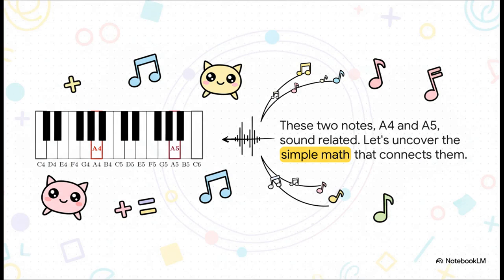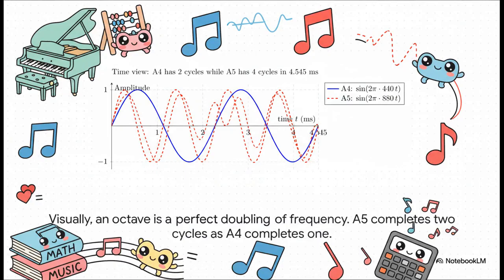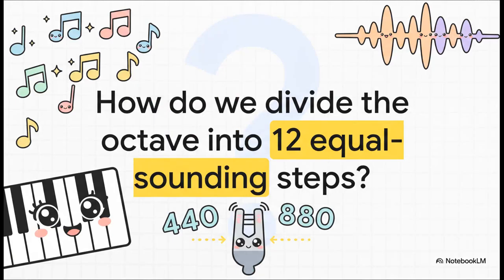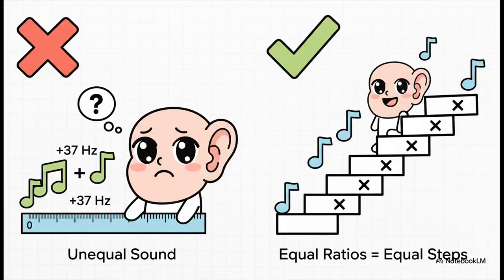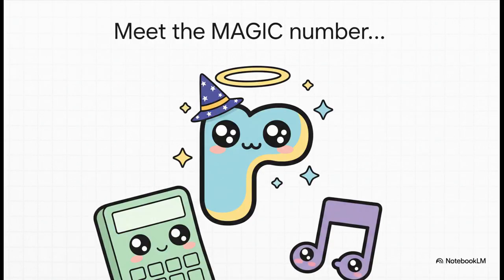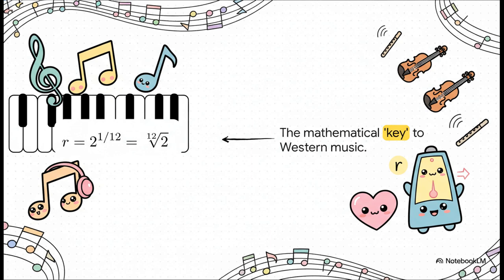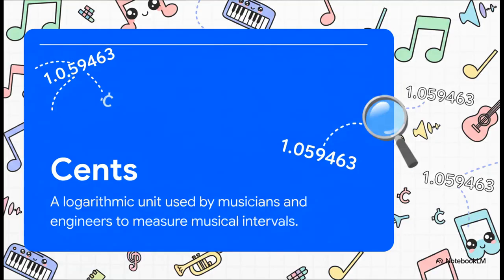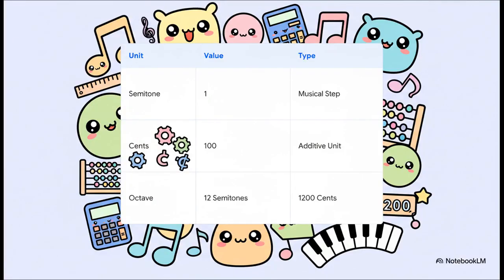A Short Lesson on Math and Music (A4-A5)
Starting from A4 = 440 Hz and A5 = 880 Hz, we show that an octave is a doubling of frequency and that equal-tempered musical steps form an exponential/geometric pattern, where each semitone represents a frequency increase by the twelfth root of two.  But why?